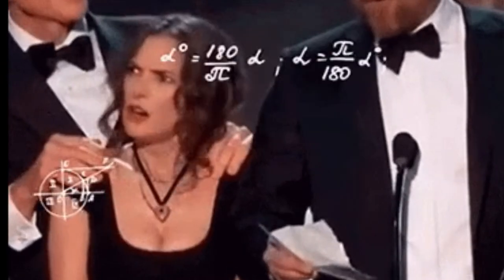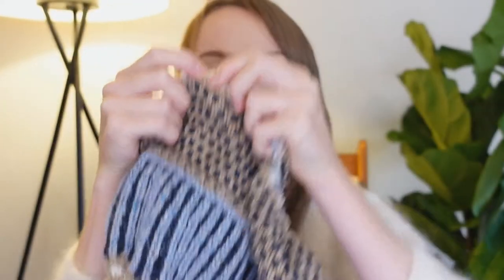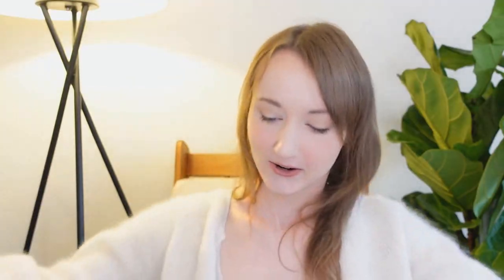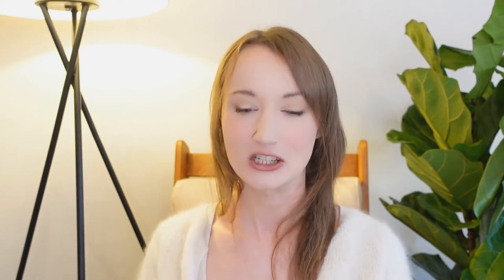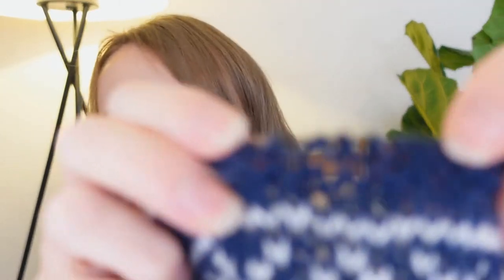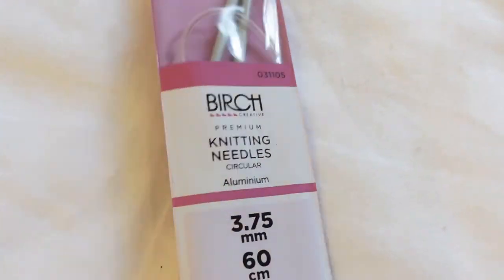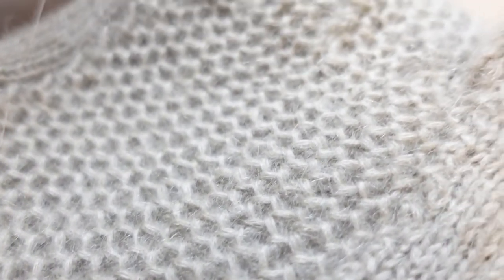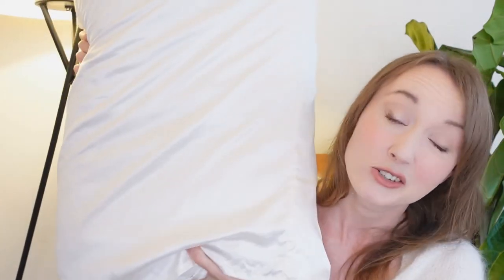Acorn Knits Ep.12 // Sleeve Island Complete, Next Destination...Steeking!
Thanks for joining me this week! 💕🐿️  I'm starting to feel like I can see the light at the end of the tunnel with my two longest-running WIPs, especially the Setesdal sweater that I'm gifting to my dad. Now it's getting much colder here in Sydney, I'm itching to knit myself a nice warm cardigan for the winter months.

Also, what even is a regular upload schedule? LOL

...but seriously, thank you for bearing with me while I try and gain an ounce of consistency.

Natalia
xx

| Timestamps for all topics mentioned below |

0:25 // Moody Fairy Shawl
- Yarn used for Moody Fairy Shawl is Darnie Yarns by Studio Donegal

1:18 // Morel Sweater by Fiber Tales

5:26 // Meet the Ragdolls

6:25 // STRIPES! by Andrea Mowry

8:10 // Setesdal “Lice” Jumper with a Twist

12:28 // Stonecrop Cardigan
- Yarn used for Stonecrop Cardigan is Lana Gatto VIP

14:23 // Honey Clutch
- Biches et Bûches Le Petit Silk & Mohair in Very Pale Blue
- Bellissimo 4ply Extra Fine Merino in 433 Pale Blue

16:35 // Novice Cardigan - Mohair Edition
- This would be a *fantastic* pattern for a first time cardigan knitter